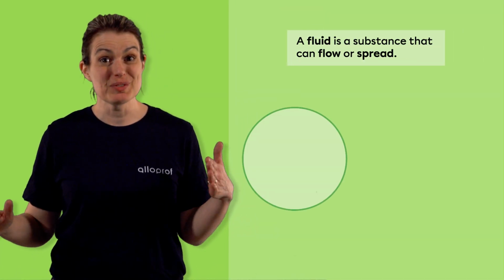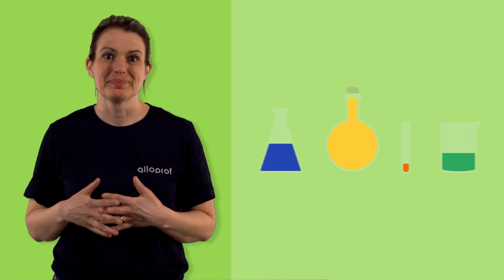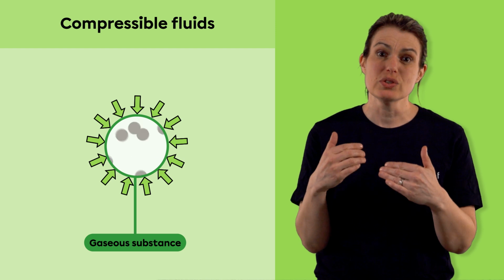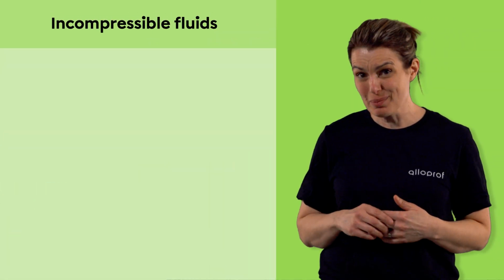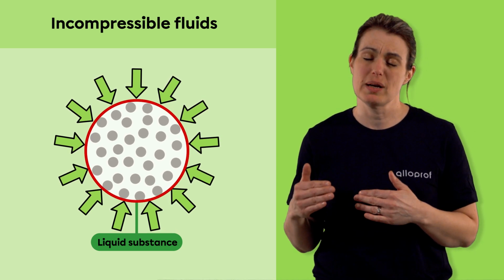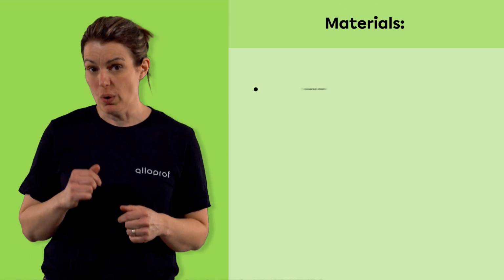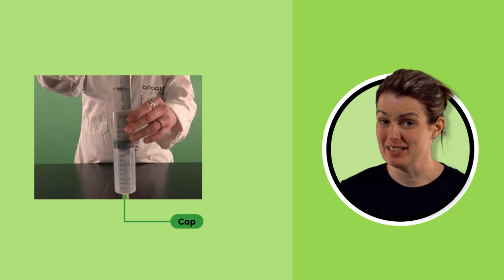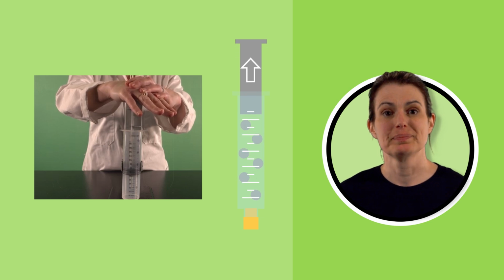Compressible and Incompressible Fluids | Science and Technology | Alloprof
What is a fluid?

Jessica explains everything you need to know about volume change in fluids subjected to forces.

Timestamps:
0:00 Fluids
0:34 Compressible fluids
1:12 Incompressible fluids
1:46 Compression of air in a syringe
2:41 Compression of water in a syringe